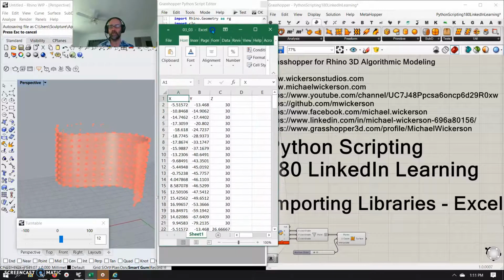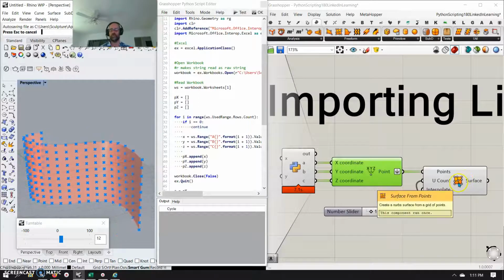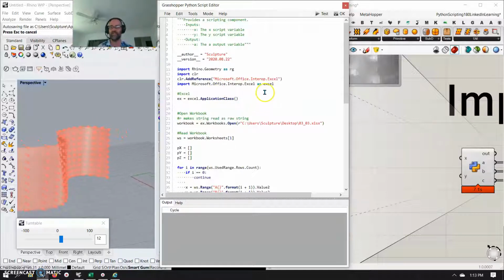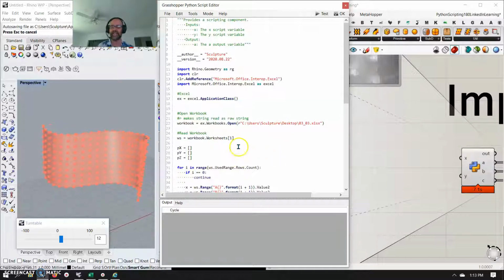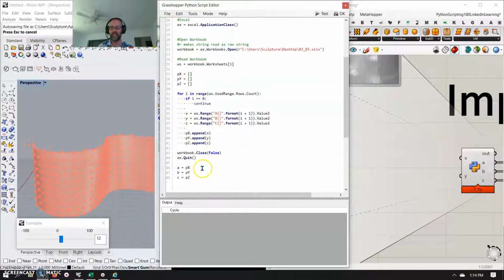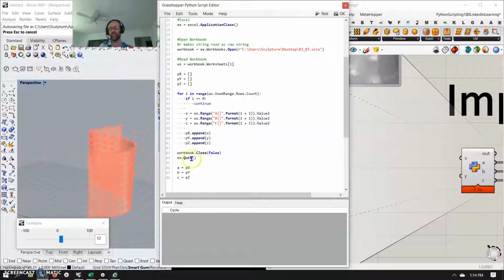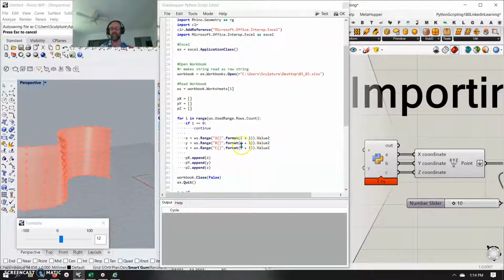1001 GRASSHOPPER DEFINITIONS (180/1001) GhPython/Excel: LinkedIn Learning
1001 GRASSHOPPER DEFINITIONS for Rhino 3D

1001 GRASSHOPPER DEFINITIONS (180/1001) GhPython/Excel: LinkedIn Learning